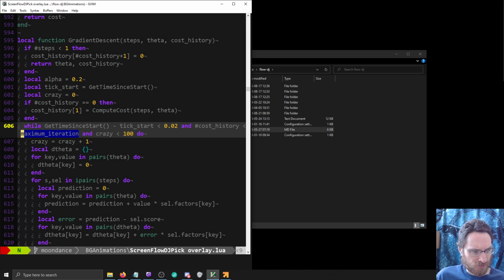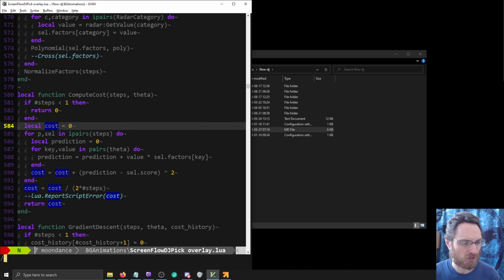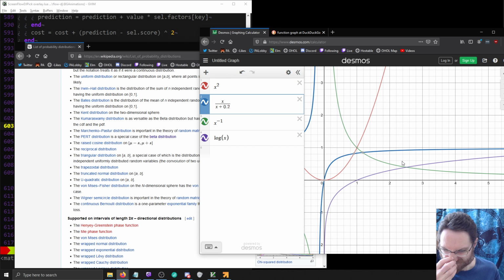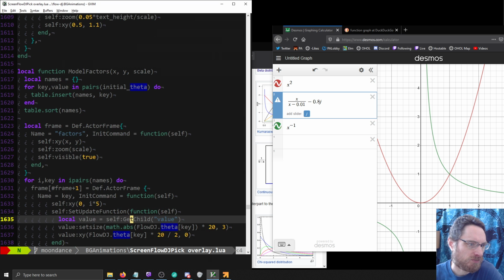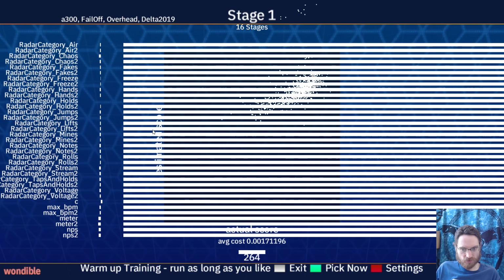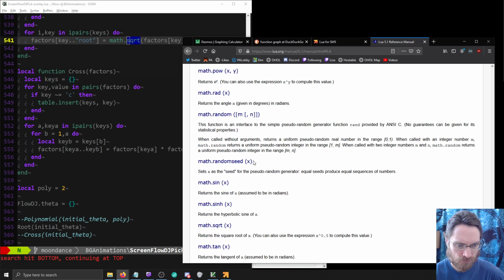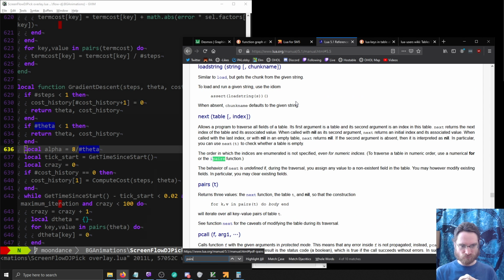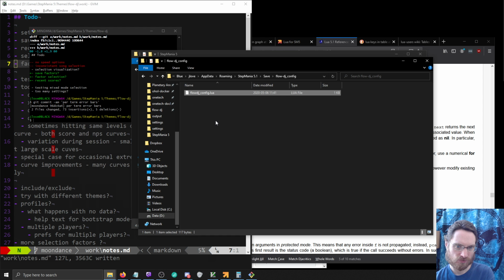Lua: Messing around with linear models in Stepmania